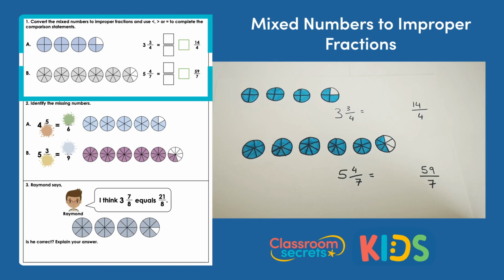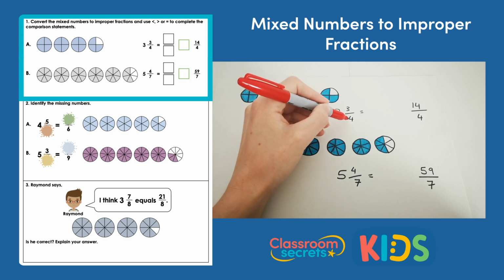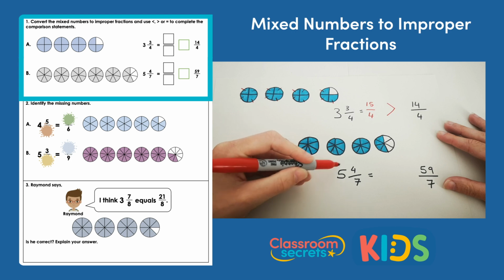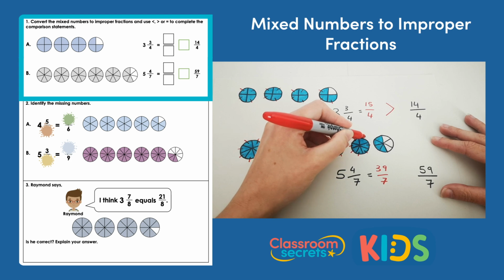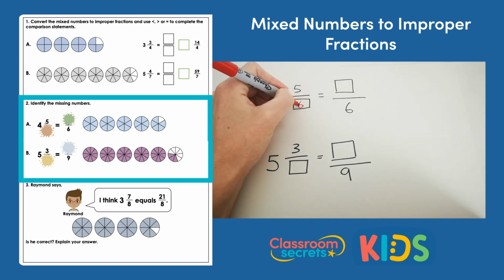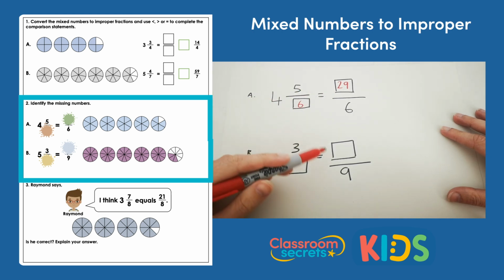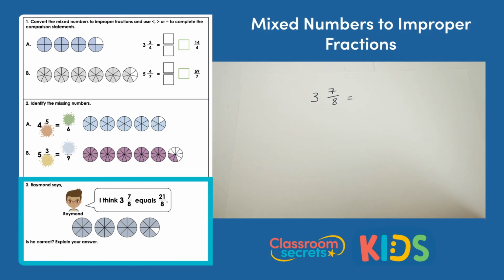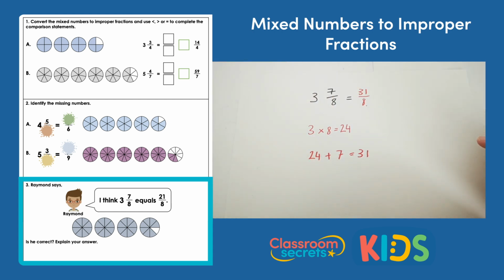Year 5 Mixed Numbers to Improper Fractions Answer Video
Join Jade in this Mixed Numbers to Improper Fractions Answer Video as she explains how to work out the answers to the different questions.